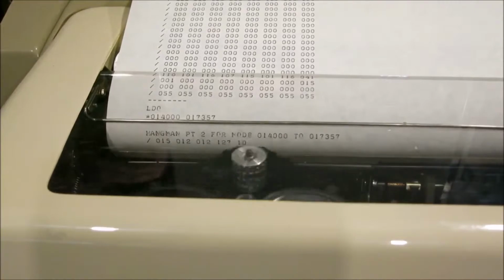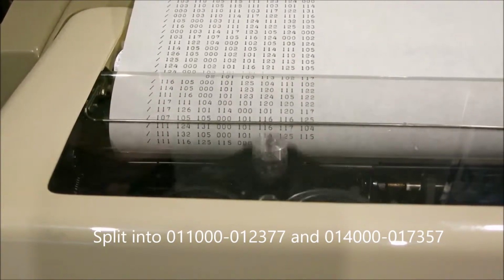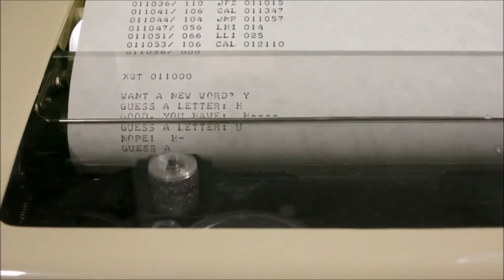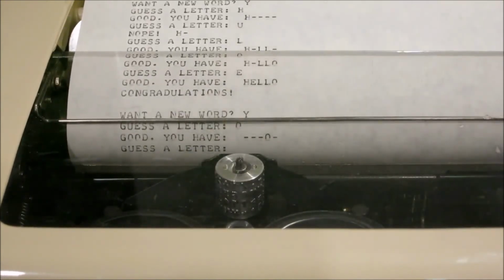Loading "Hangman" on the Mod-8 via Paper Tape on the ASR33 Teletype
This video shows how to load software (Hangman) on the Mod-8 via Paper Tape using the Teletype ASR33.  The source code came from Scelbi's "First book of Computer Games for the 8008/8080".

This version of Hangman was written to be stored in (split octal) memory locations 002000 to 007357.  However, the Mod-8 uses memory locations 000000 to 007377 for "Monitor 8" and the "MIL Cassette Routine" (if used).  This means that RAM memory begins at location 010000.  In addition "Monitor 8" uses RAM locations 013350 to 13377 as a scratch pad, so we need to stay out of this area.

As a result, the code was split into two sections, one that is located at 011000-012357, and the rest located at 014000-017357.  This video also shows how reading the two parts is handled using the tape reader.